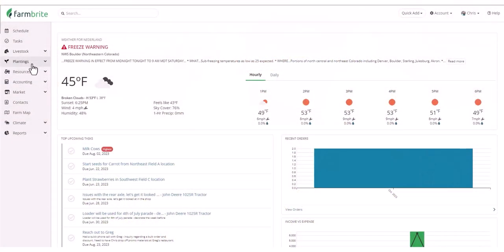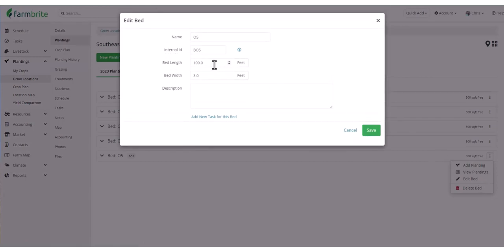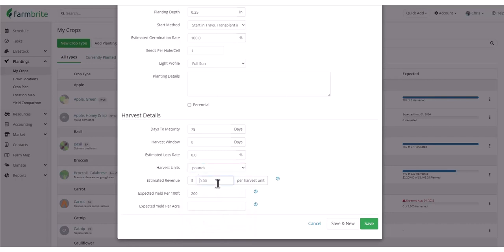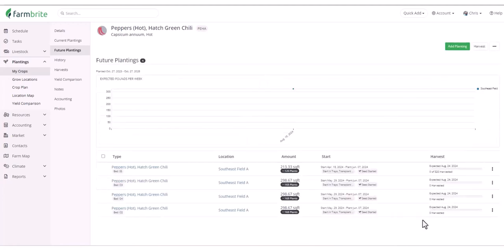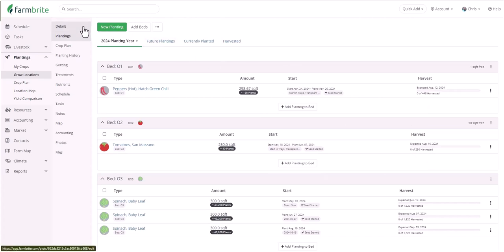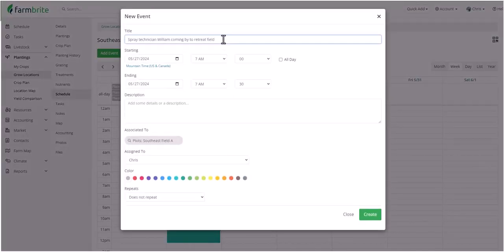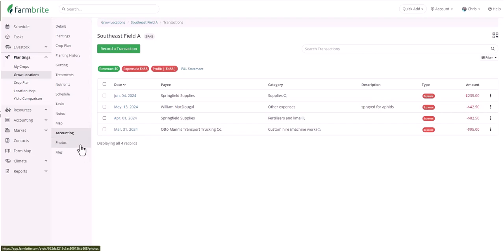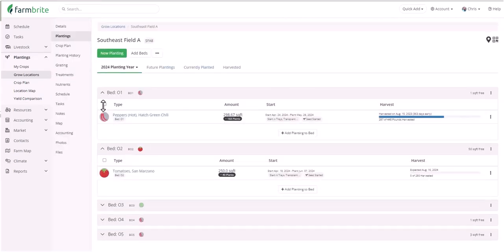Crop Management Demo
You'll learn about creating grow locations and plantings, and then treating and harvesting your crops. We'll also examine planning for the season, accounting for expenses, and more.